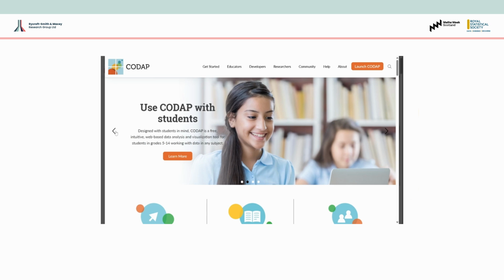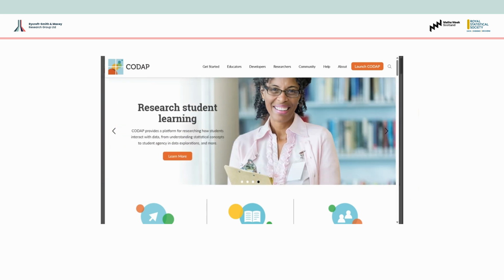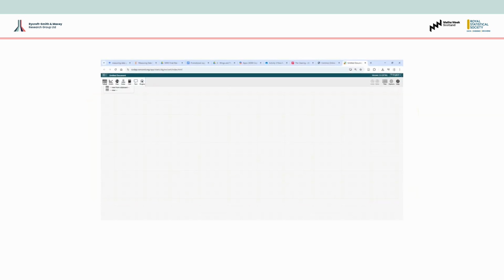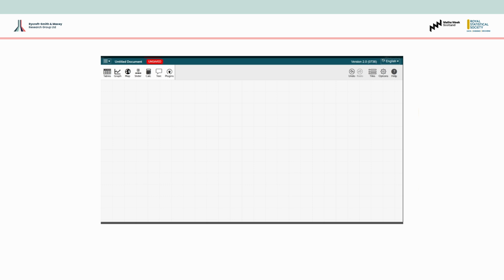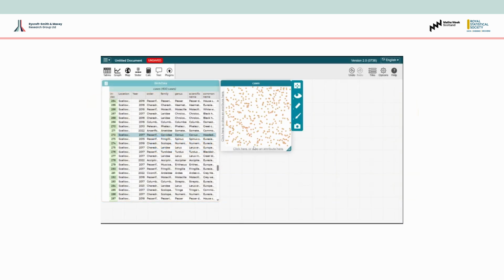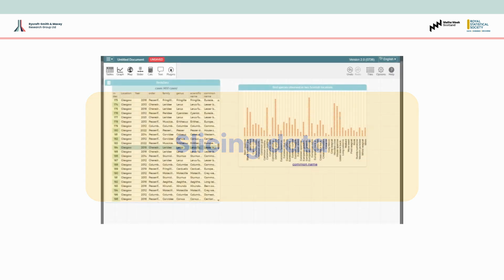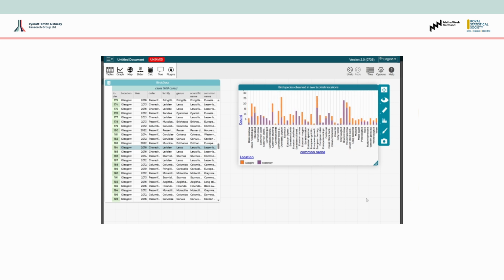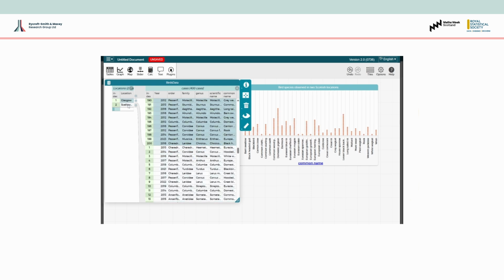Maths Week Scotland - Using CODAP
This is a video made for teachers by Darren Macey and Lucy Rycroft-Smith as part of Stats in the Wild resources, made possible by a grant from Maths Week Scotland. This video explores using CODAP, free online statistics education software which can be found